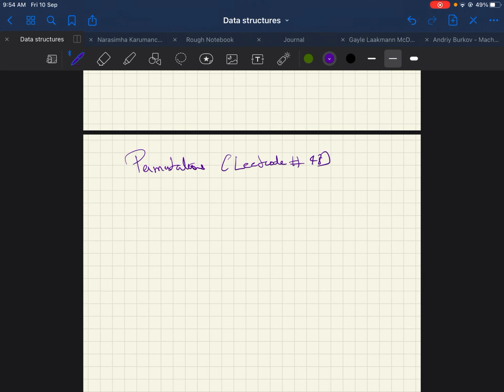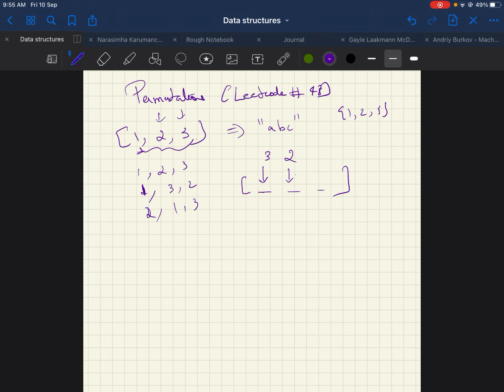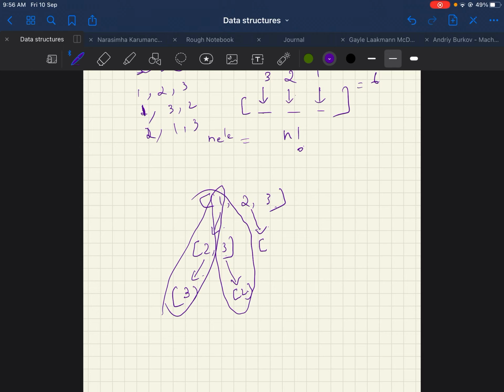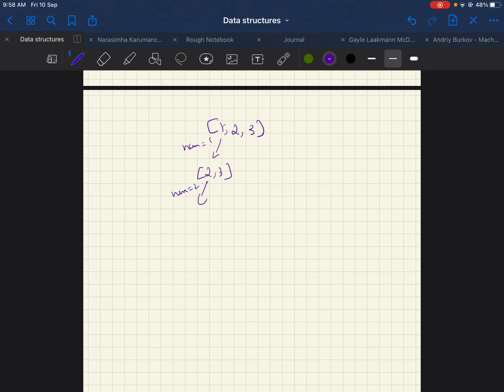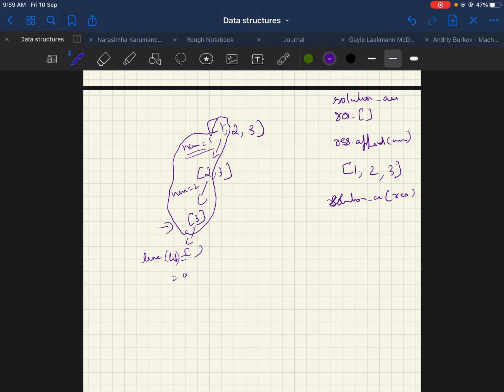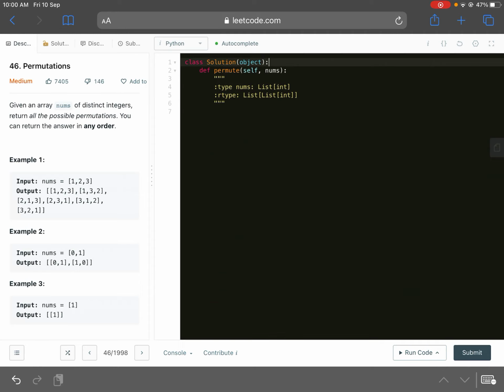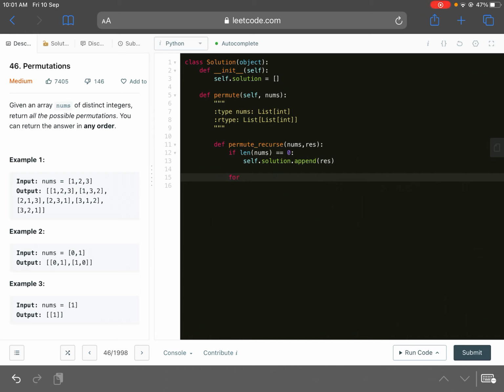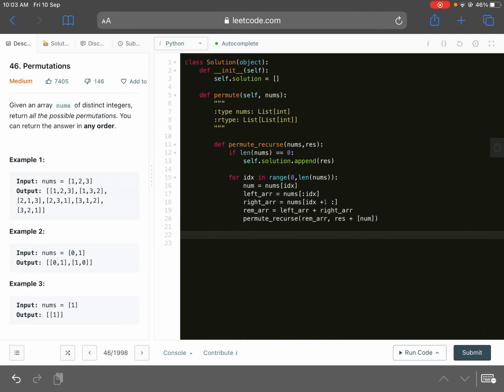Permutation (Leet code #48)